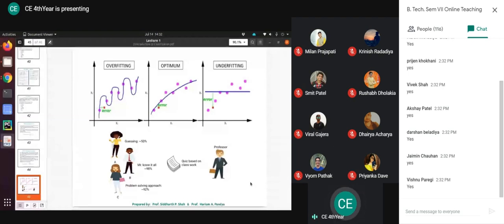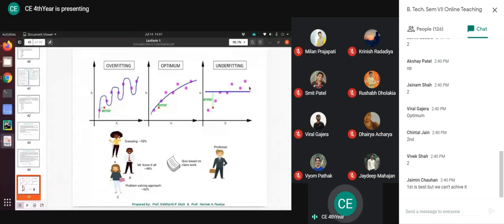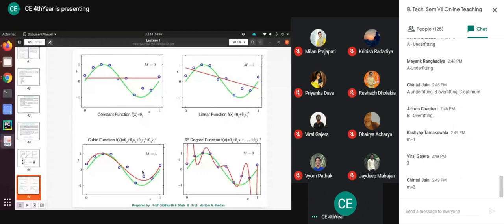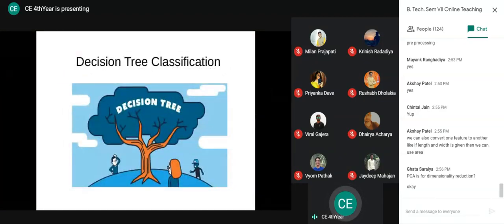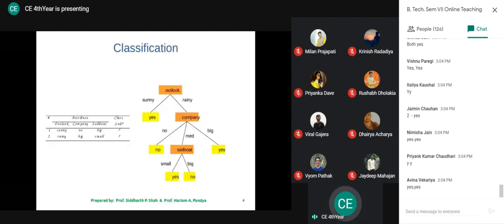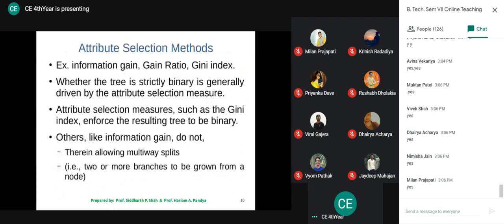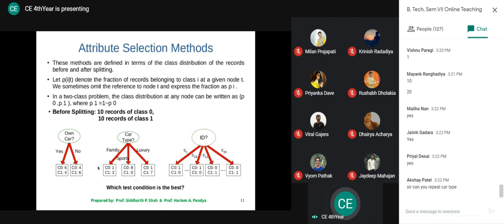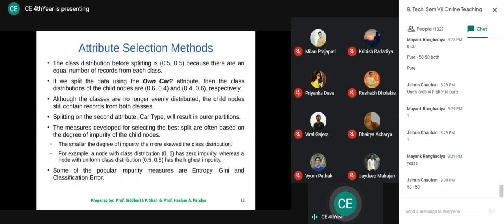ML2 d Week2